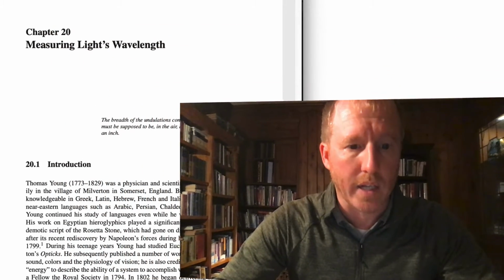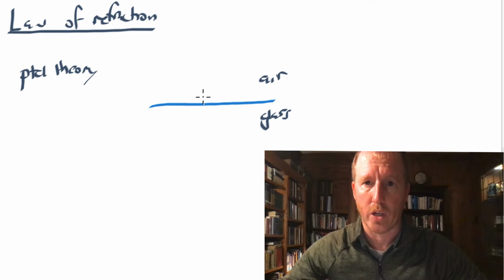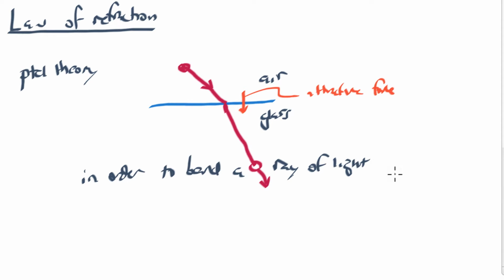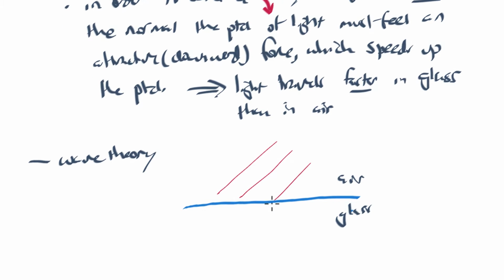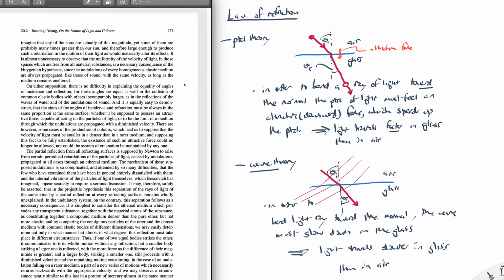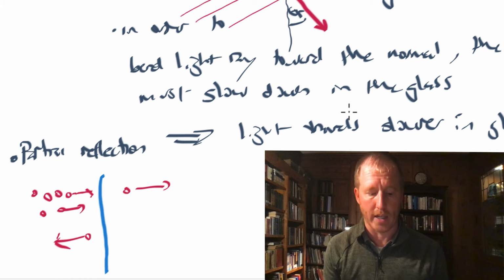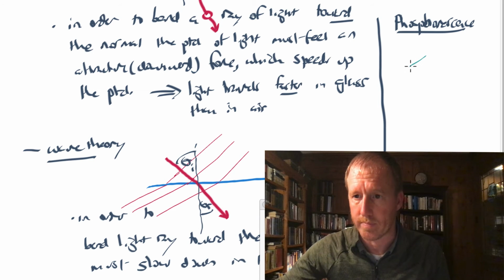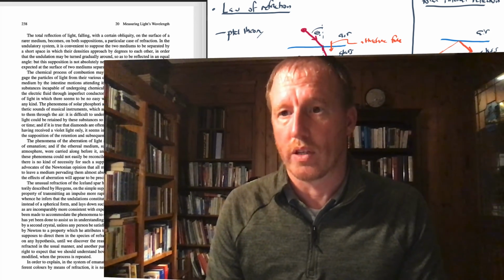Measuring light's wavelength (ASGv3Ch20Lect02)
In this lecture, I continue my discussion of Young's Lecture on Light.  We look at how well (or poorly) the wave and particle theories of light account for the phenomena of refraction, partial reflection, total internal reflection, and phosphorescence.